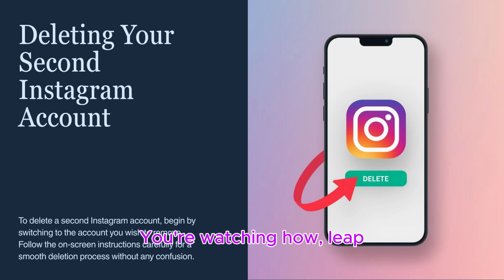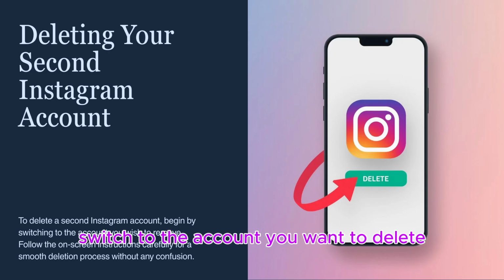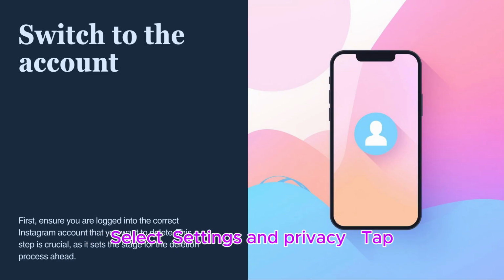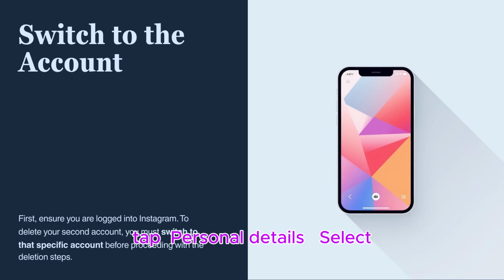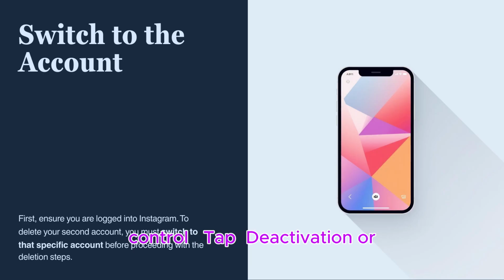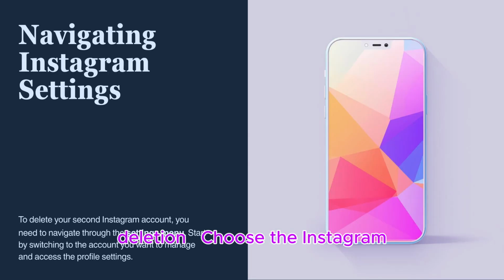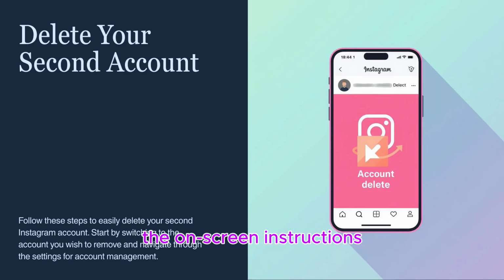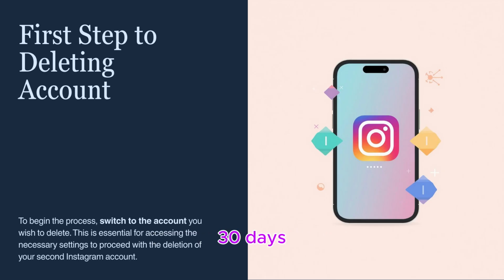How to Delete Second Account on Instagram?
Remove phone number from Discord account easily with our step-by-step tutorial showing how to remove phone number from Discord account settings. Learn exactly how to remove phone number from Discord account by navigating to User Settings, selecting My Account, and clicking the Remove button next to your phone number. This complete guide demonstrates how to remove phone number from Discord account while explaining important details like email verification requirements and how this affects SMS-based two-factor authentication. We cover everything you need to know about account privacy and phone verification removal.